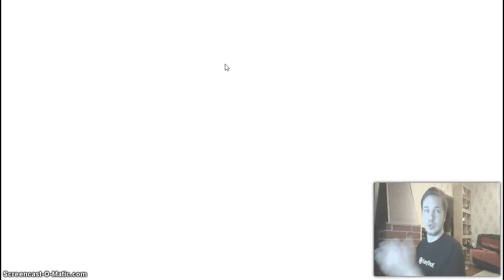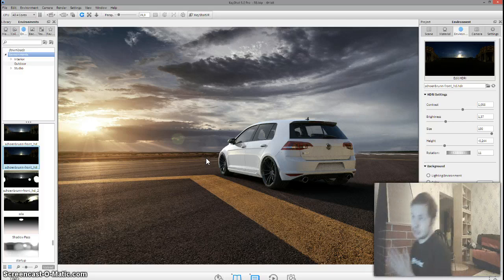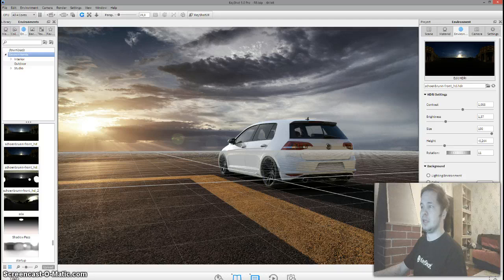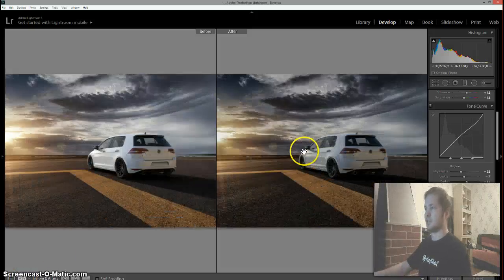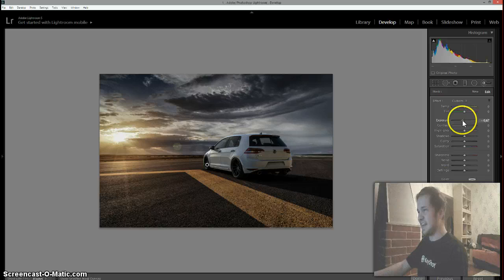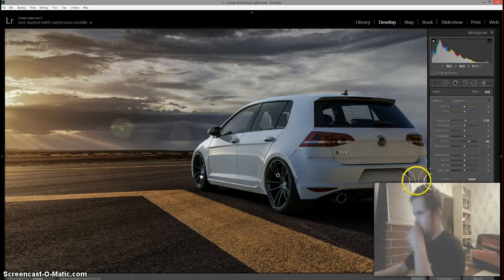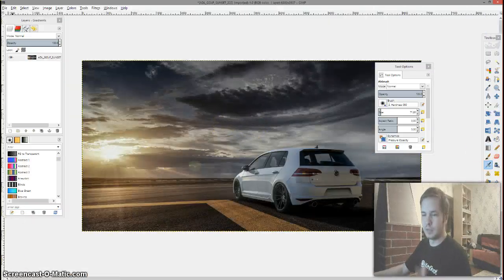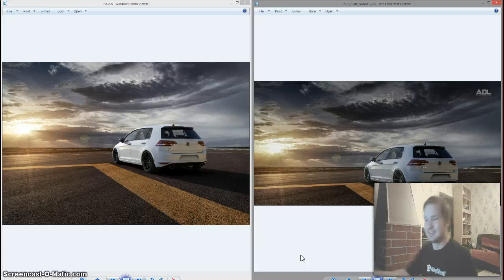Keyshot Render post production.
Used software: Luxion Keyshot 5 PRO, Adobe Lightroom, GIMP